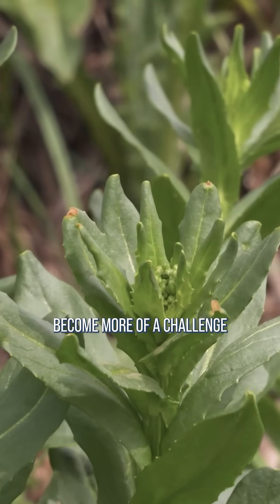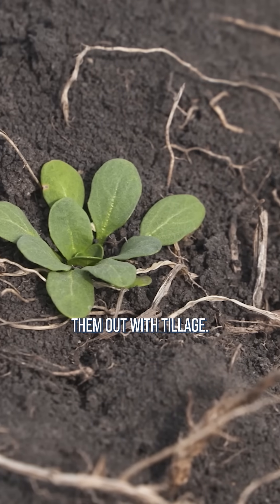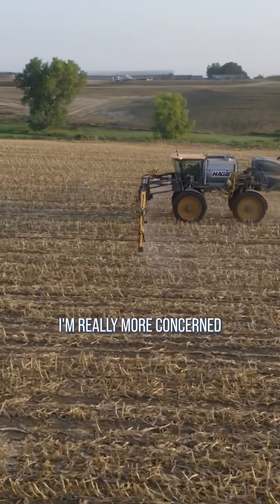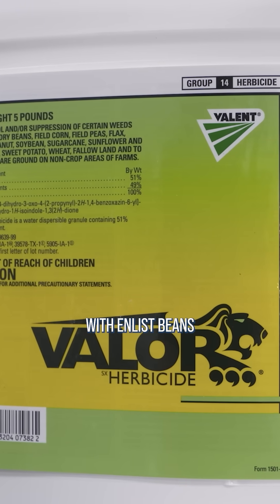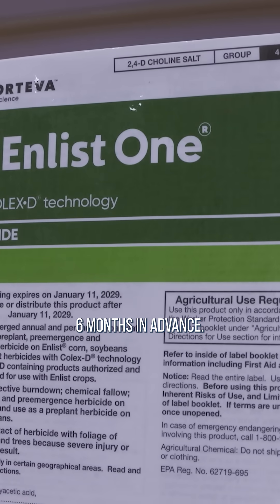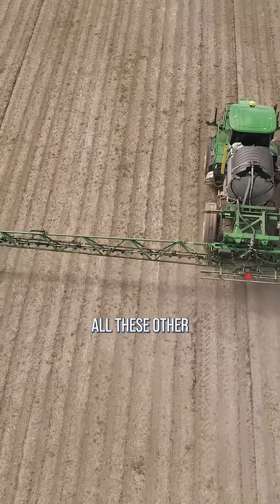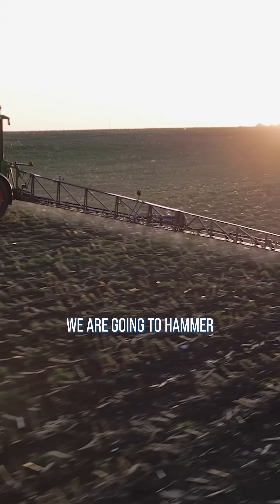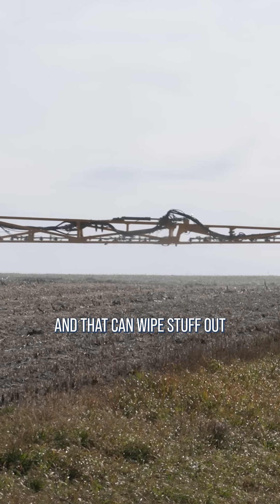Winter annual weeds have become more of a challenge for a number of reasons.